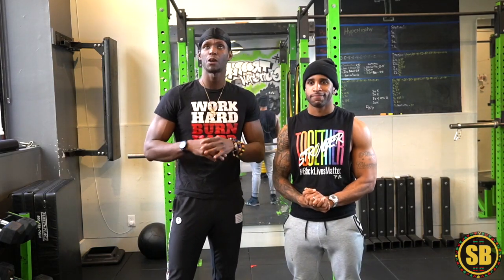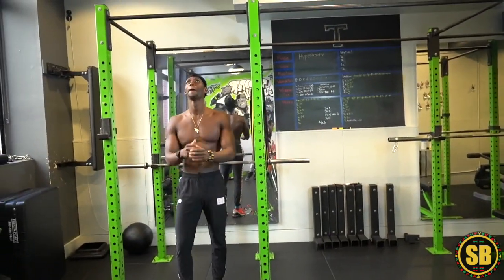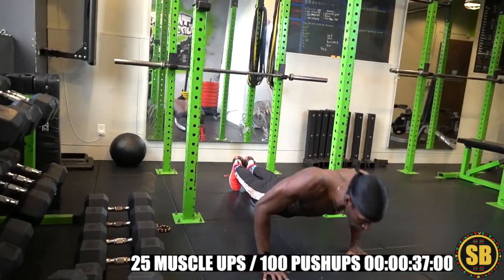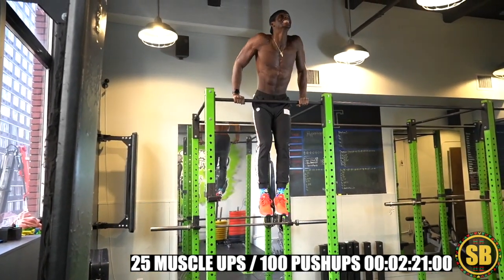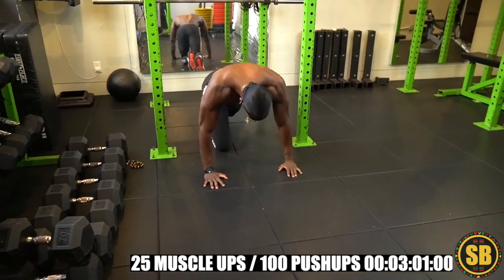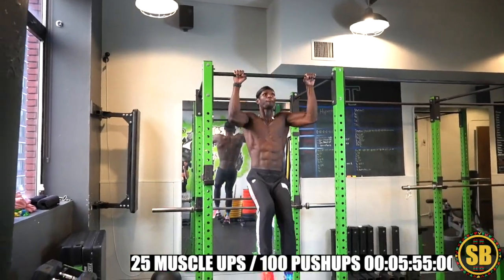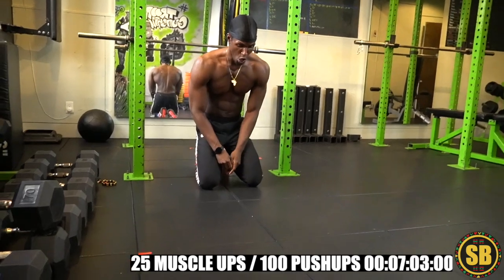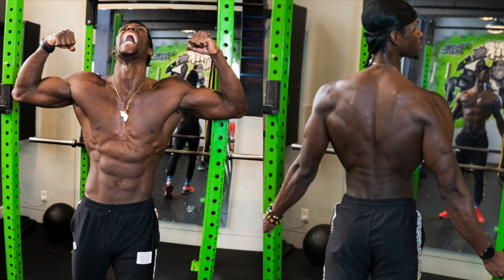Can Scott Burnhard do 25 Muscle ups and 100 Pushups in 5 minutes | LETS FIND OUT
Can Scott Burnhard do 25 muscle ups  and 100 Push ups in under 5 minutes? lets find out! its a beast routine please comment if my form is clean or not !

SHARE THIS WORKOUT TRY IT FOR YOURSELF

lets get too 200k!